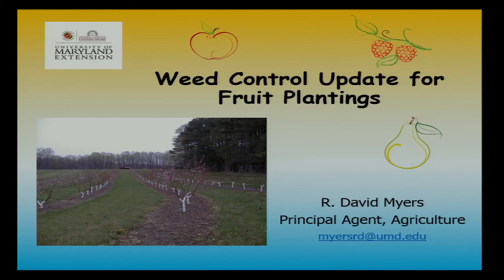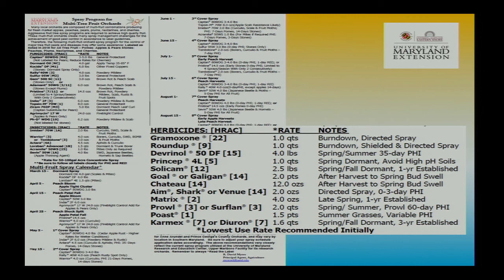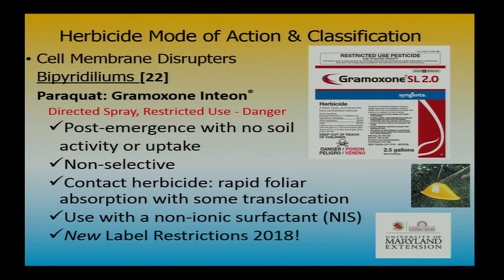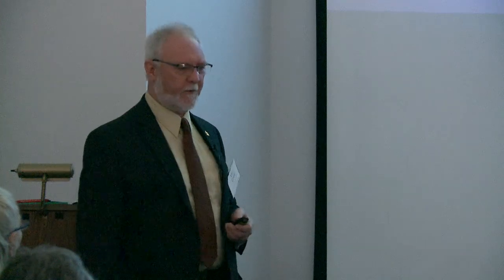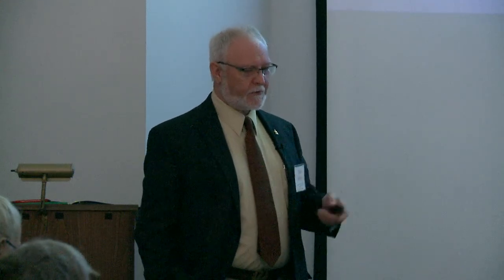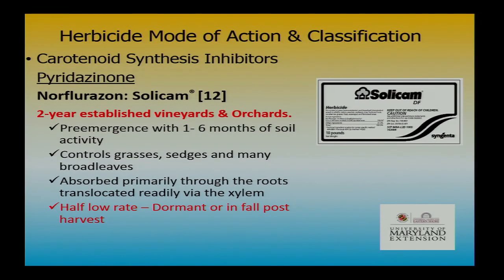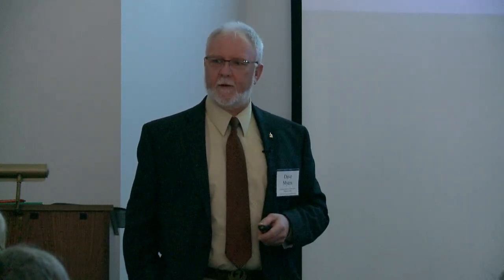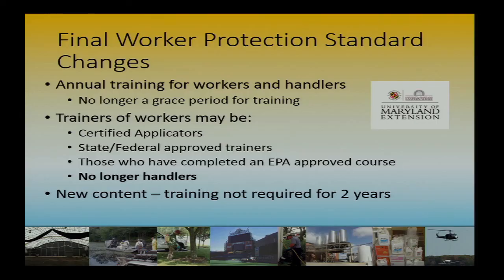2018 Weed Control Updates for Fruit Plantings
Presented by Dave Myers at the 2018 University of Maryland Extension's Bay Fruit School at the Wye Research and Education Center in Wye Mills, MD.